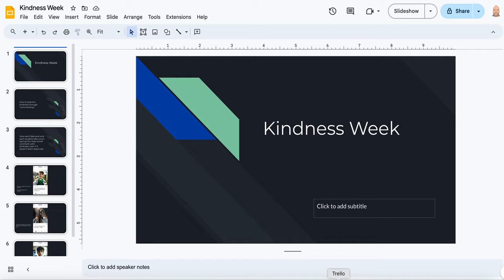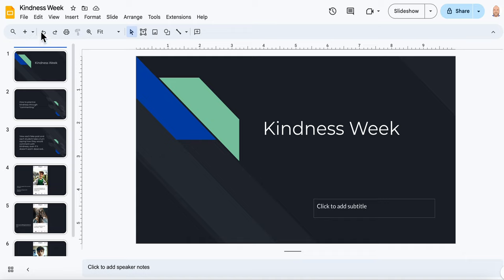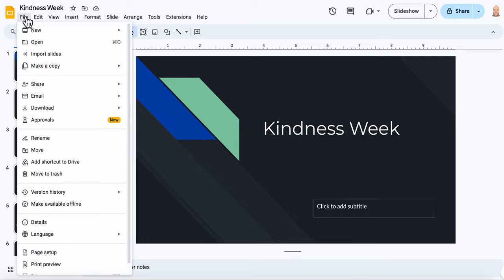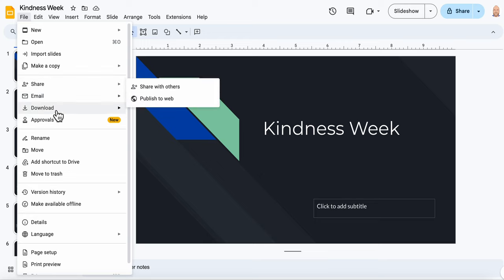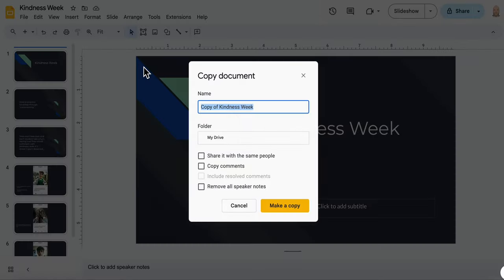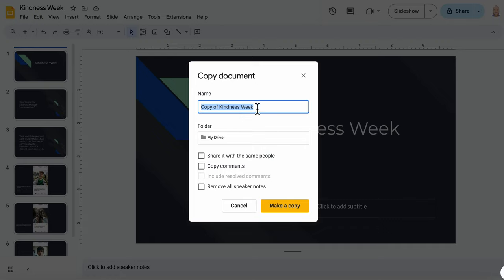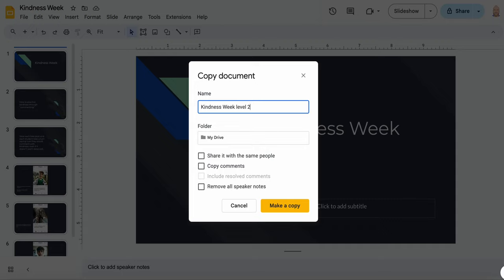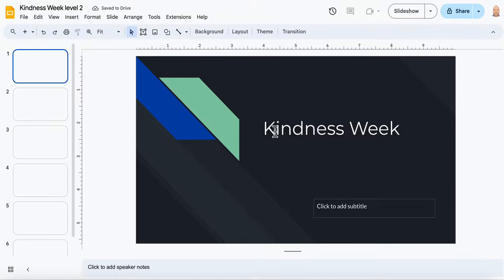MUST DO: copy your presentation